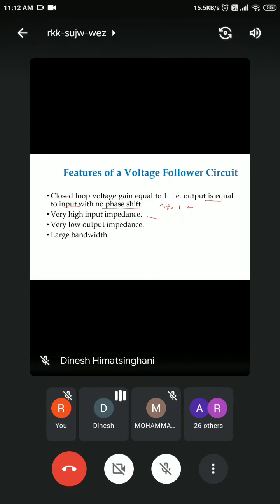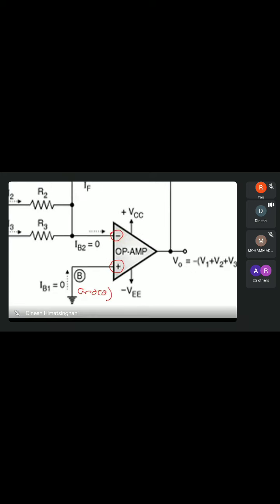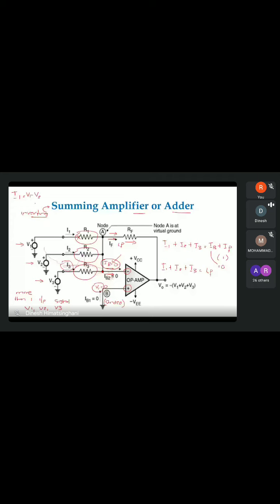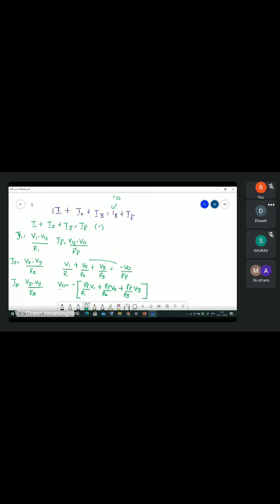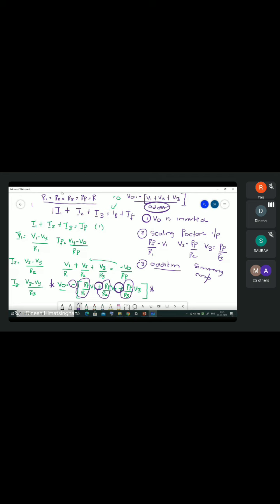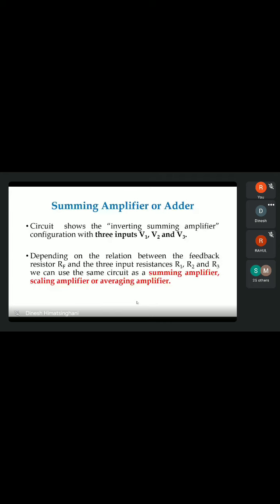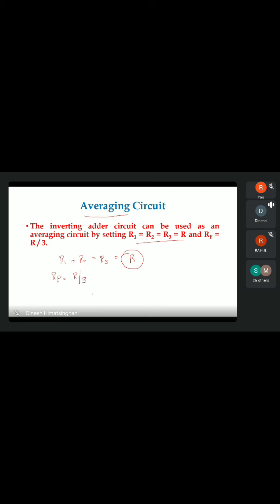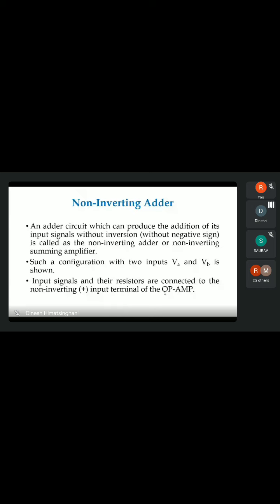DINESH SIR PHYSICS LECTURE R.D.NATIONAL 9/11/2020